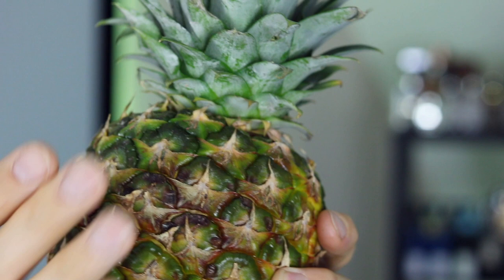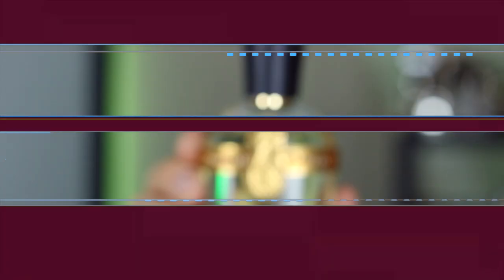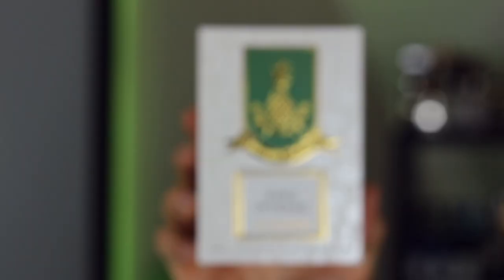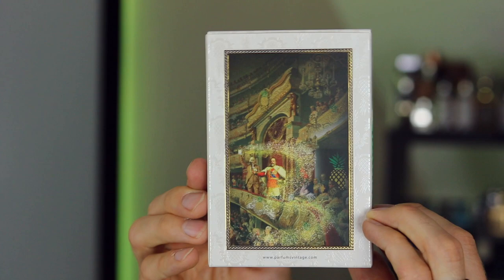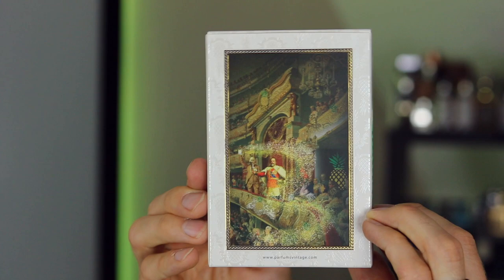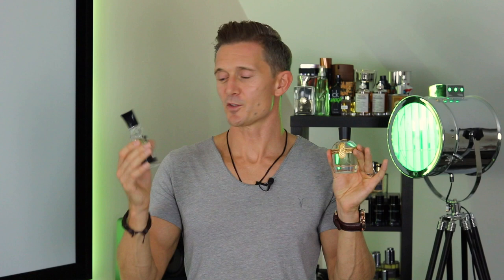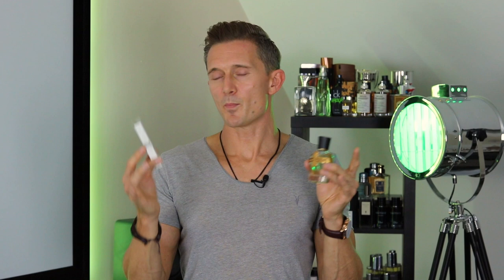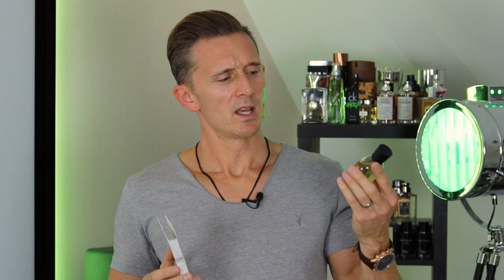King Intense Review | Parfums Vintage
Is King Intense from Parfums Vintage the best Aventus Clone?  In this video I will be comparing it to my bottle of Aventus and also a vintage 2013 batch of Aventus.  Stay tunes to FM!

If you are based in the US and would like to purchase decants from Fragrance split click this